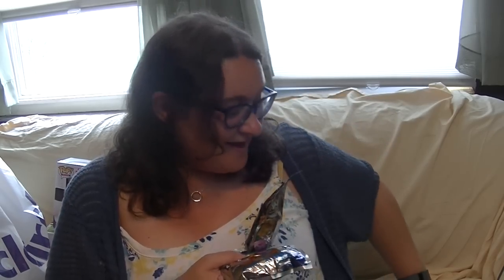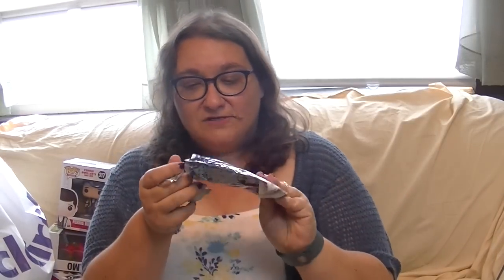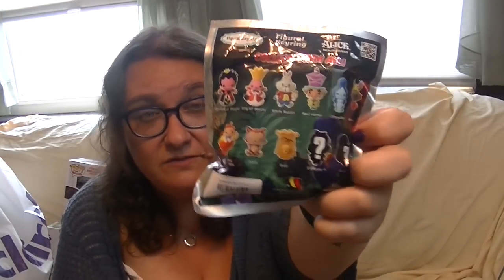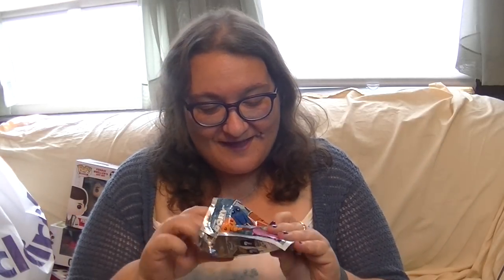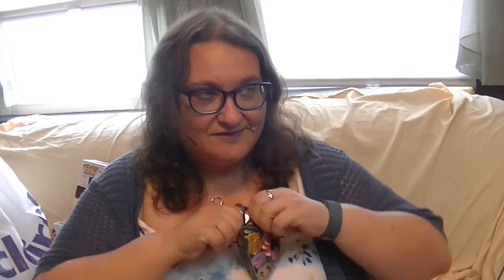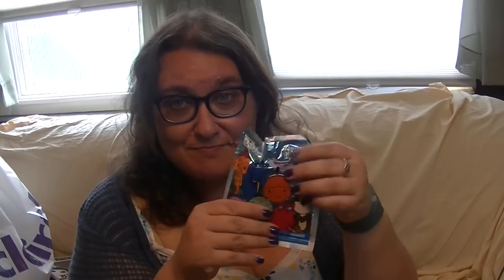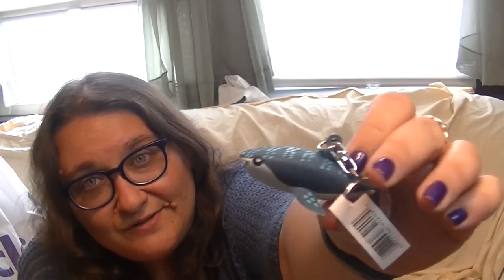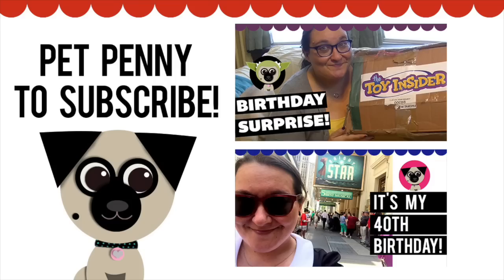Alice in Wonderland & Finding Dory Key Rings! Blind Bag Opening!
I just love these Disney Figural Key Chains from Finding Dory and Alice in Wonderland! I found them at Hot Topic!

Music
80s Love by White Sparrow used in accordance with License Agreement with Pond5.